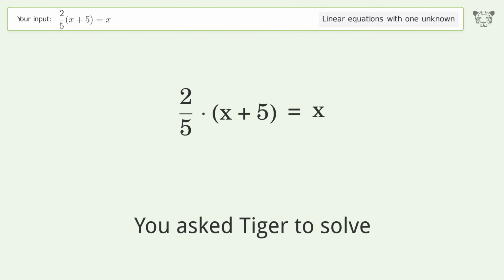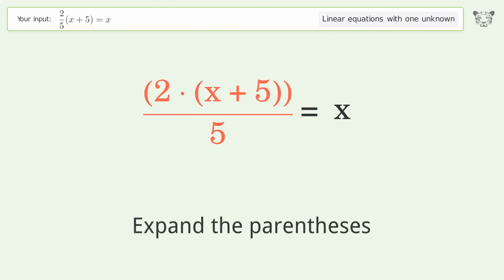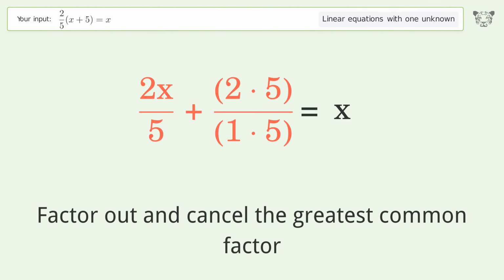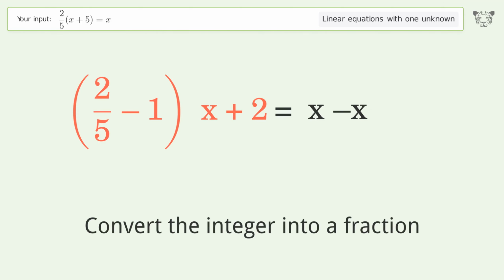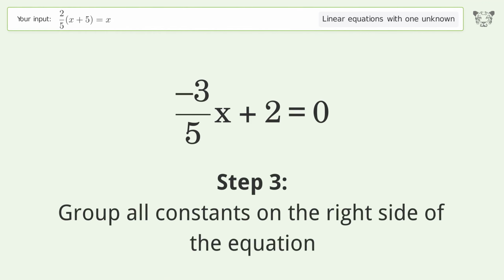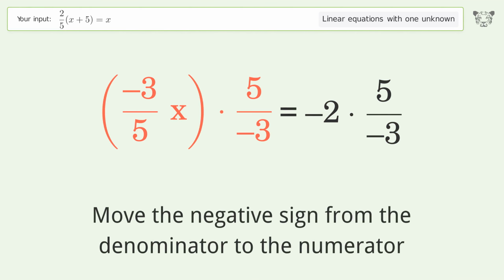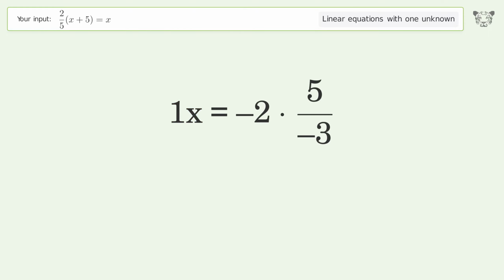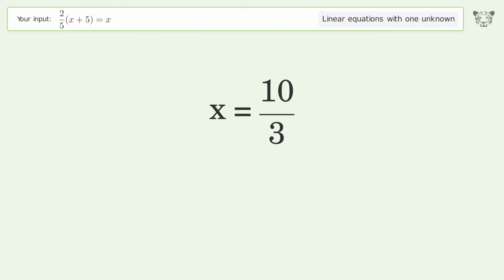Solve 2/5(x+5)=x: Linear Equation Video Solution | Tiger Algebra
Struggling with 2/5(x+5)=x? Watch our step-by-step video on Tiger Algebra to master this linear equation effortlessly.